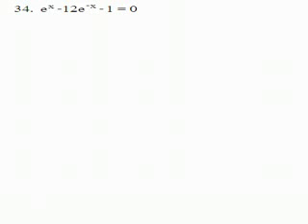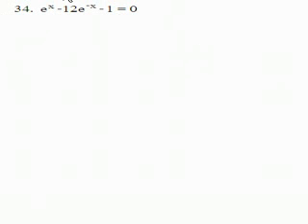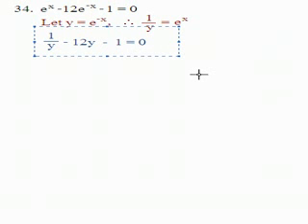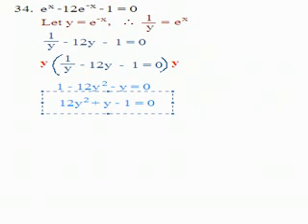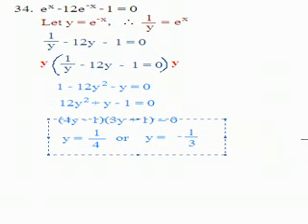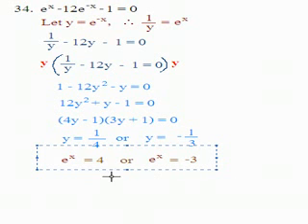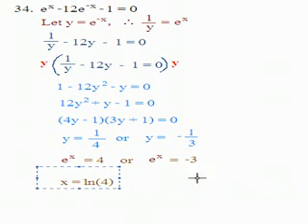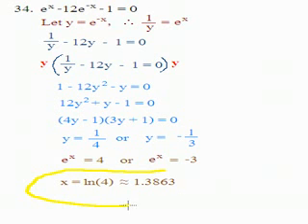Exponential Equations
This clip demonstrates the solution to a difficult exponential equation using substitution.